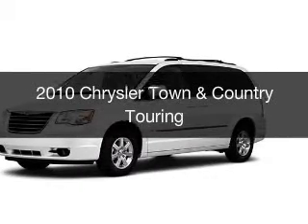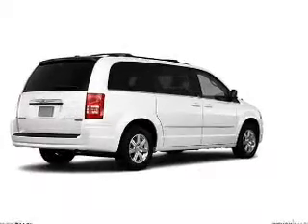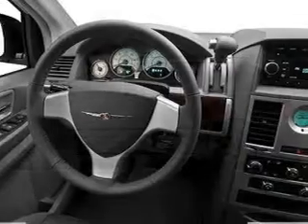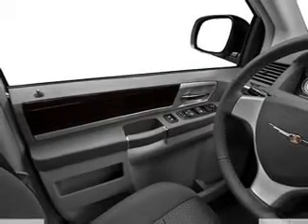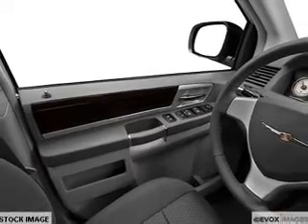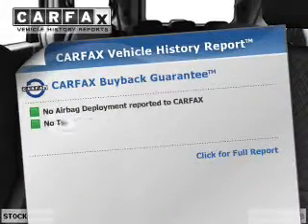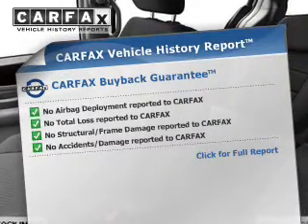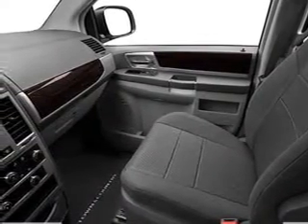2010 Chrysler Town & Country - North Augusta SC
Year: 2010
Make: Chrysler
Model: Town & Country
Trim: Touring
Engine: 3.8 liter 6 cylinder 12 valve MPFI OHV
Transmission: Automatic
Color: Stone White
Mileage: 37174
Address:
5590 Jefferson Davis Hwy